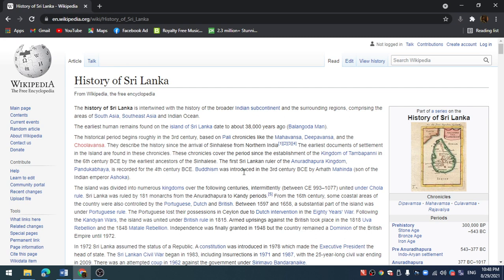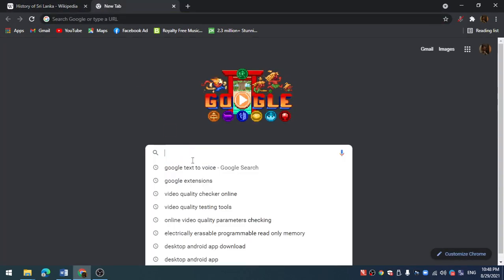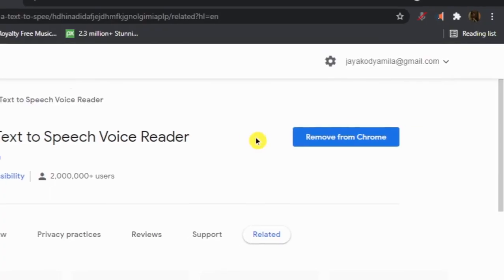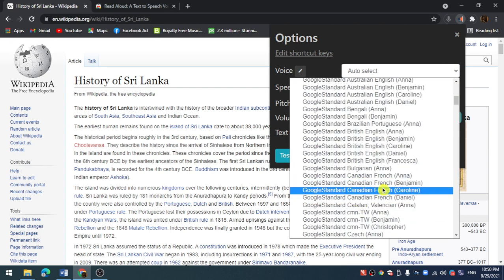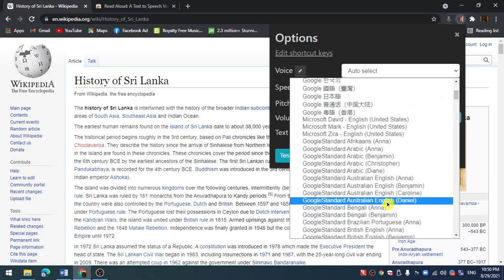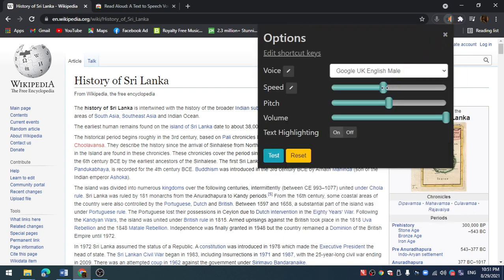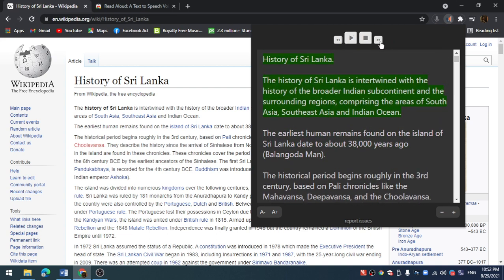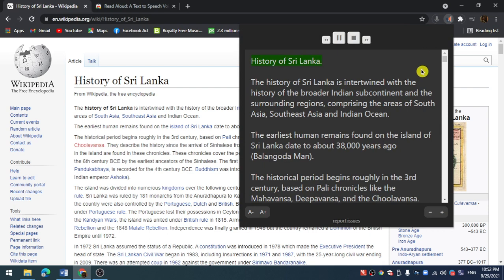Text to Voice Chrome Extension | Pdf Reader | Read Aloud | Read website | Newspaper Read |Voice 2021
This chrome extension can be used to read text aloud on a website or online newspaper.
Ability to build up your pronunciation skills as well

Share කරන්නත් comment කරන්නත් like කරන්නත් අමතක කරන්න එපා.

My channel